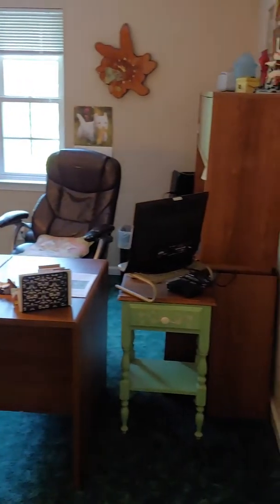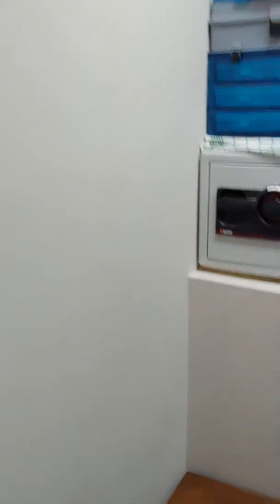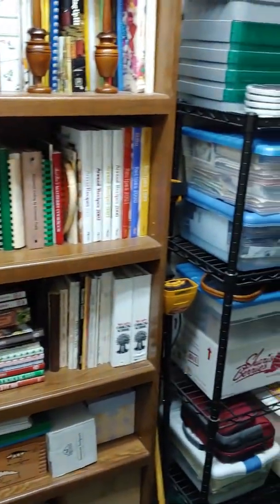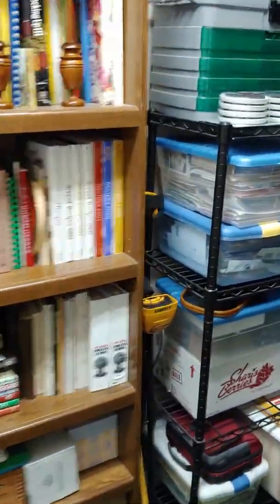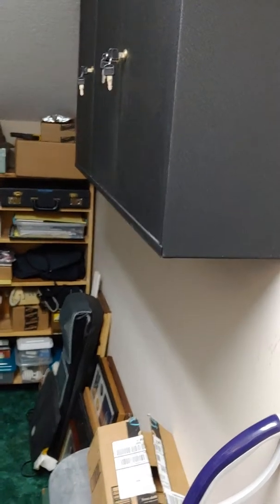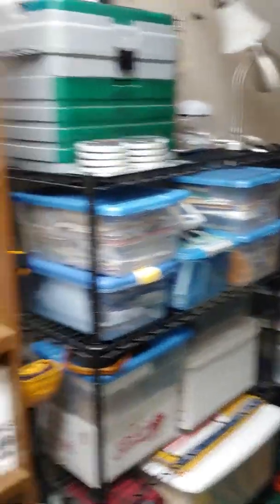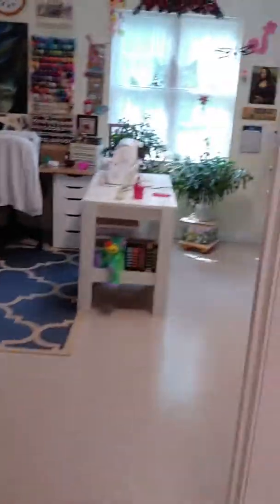Clear fork upstairs